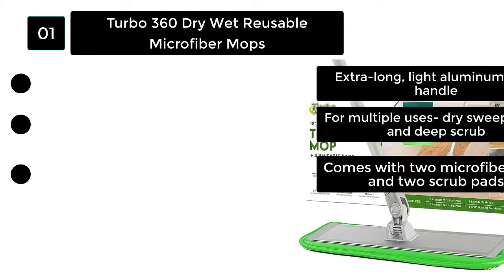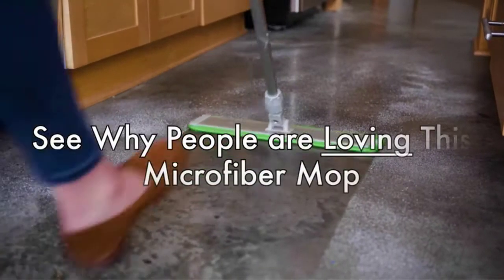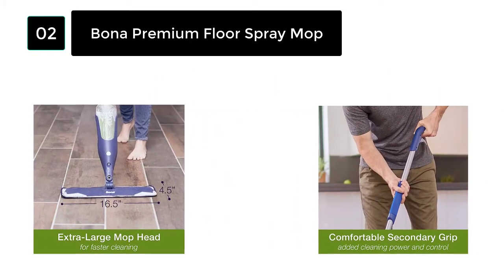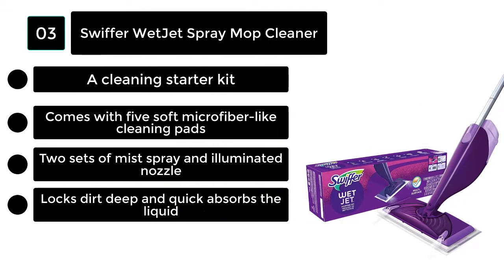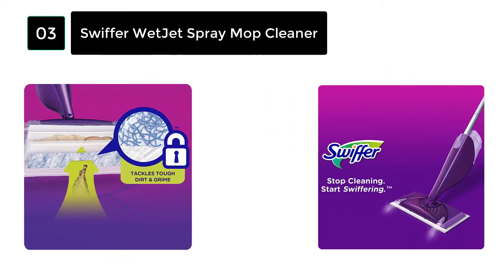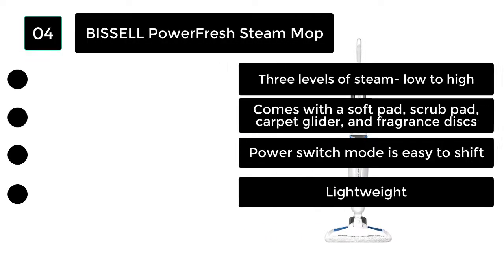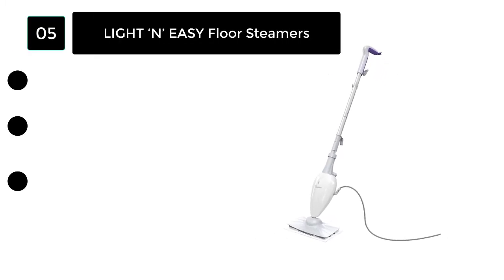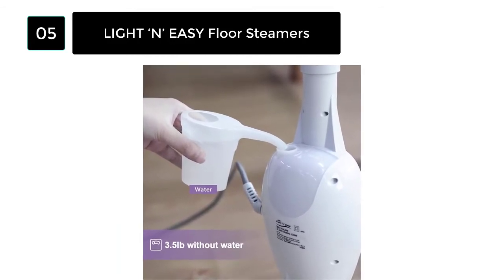5 Best Machine to Clean Linoleum Floors for home use 2023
Mr. Sweet Review present top 5 Best Machine to Clean Linoleum Floors for home use reviews. That we have selected for you to form the variety of model available on the market and then you can choose exactly the one that you need. Find the very 5 Best Machine to Clean Linoleum Floors for home use update list by visiting this link we provided.

1. Turbo 360 Dry Wet Reusable Microfiber Mops
2. Bona Premium Floor Spray Mop
3. Swiffer WetJet Spray Mop Cleaner
4. BISSELL PowerFresh Steam Mop
5. LIGHT ‘N’ EASY Floor Steamers